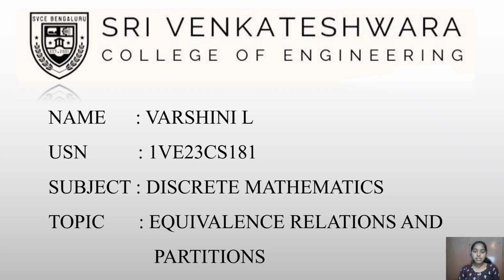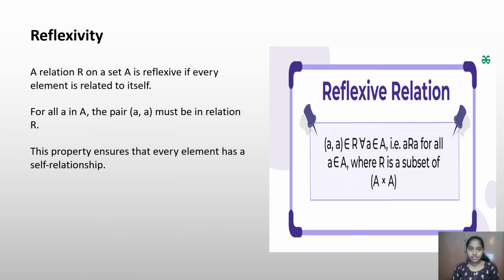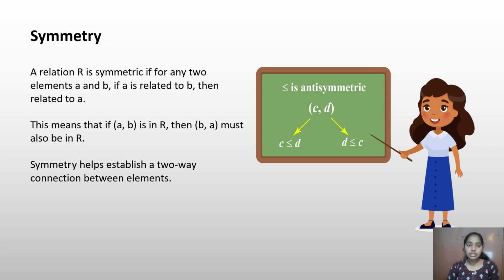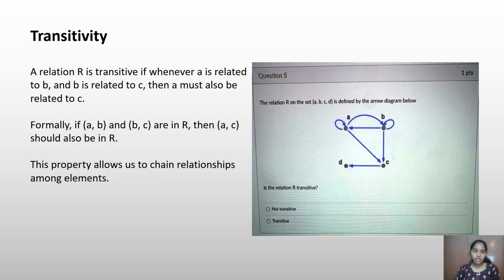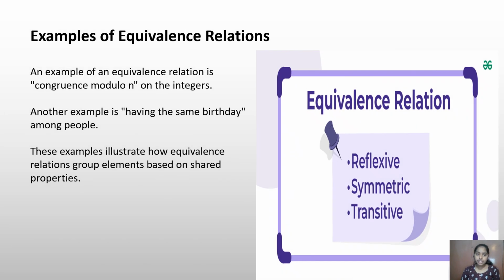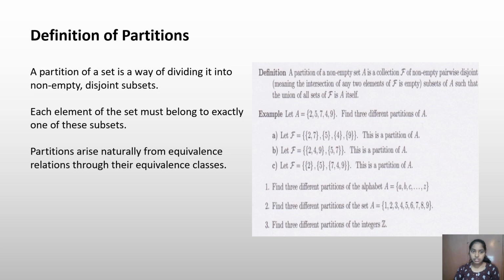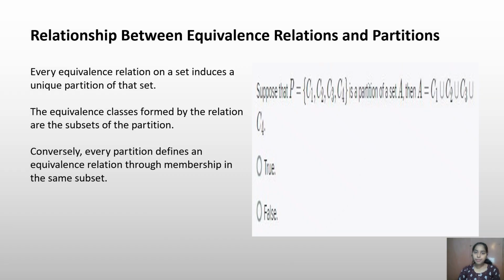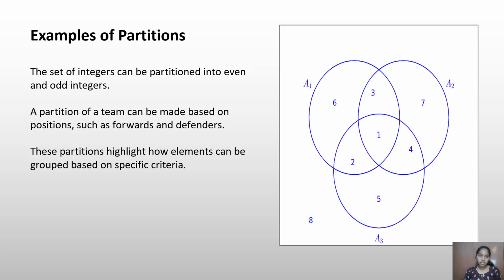Equivalence relation and partitions